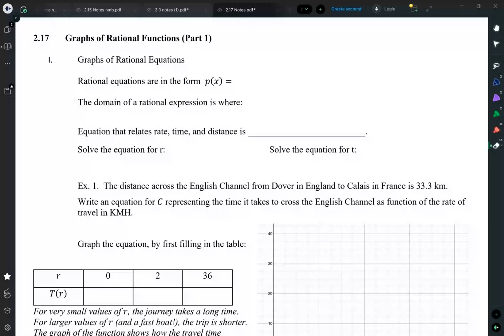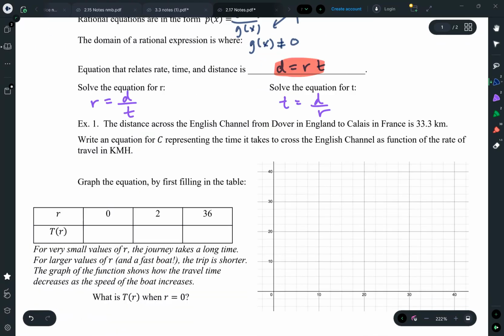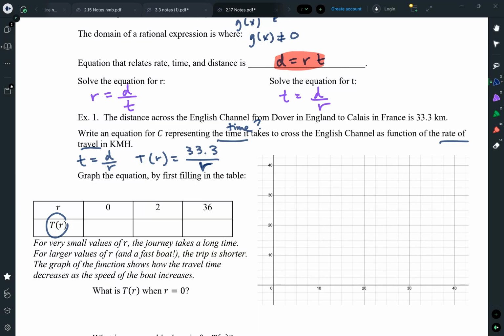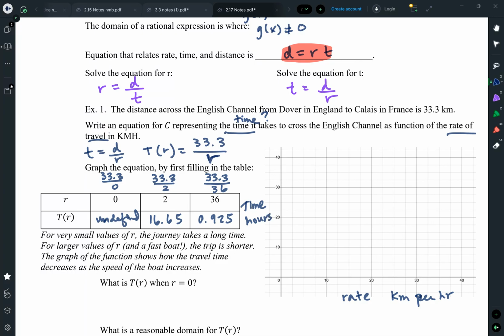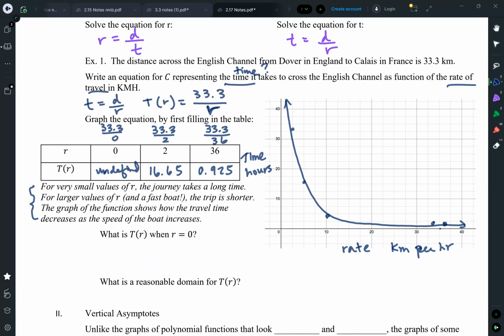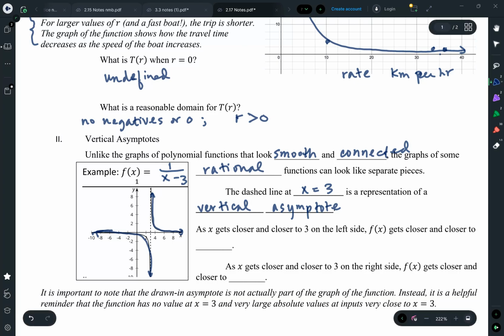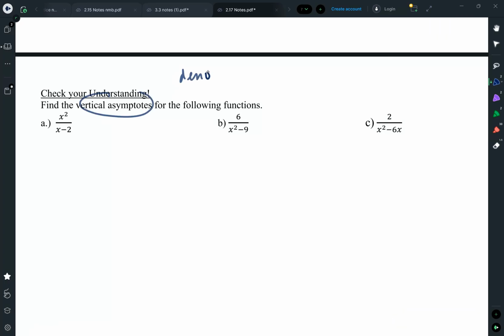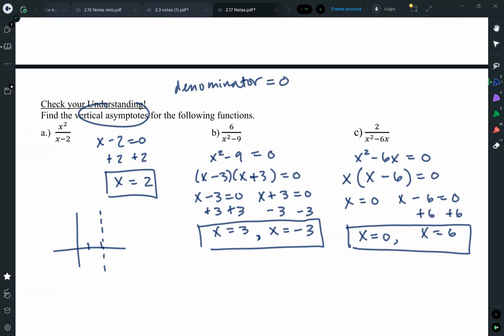Algebra II Notes 2.17 Graphs of Rational Functions Part 1